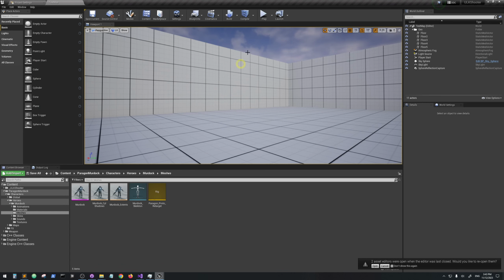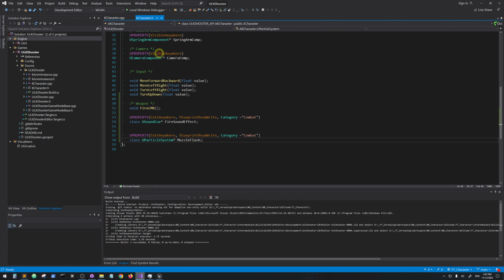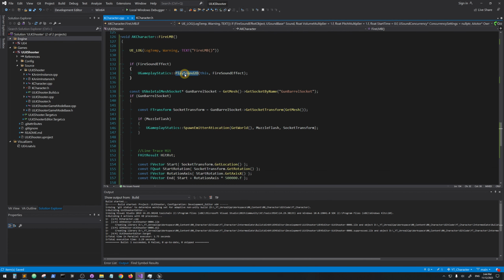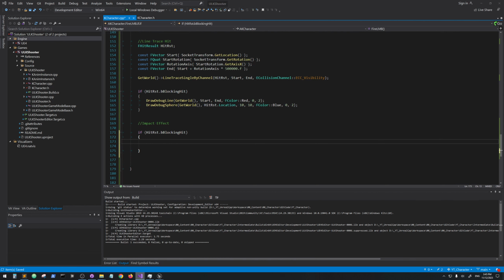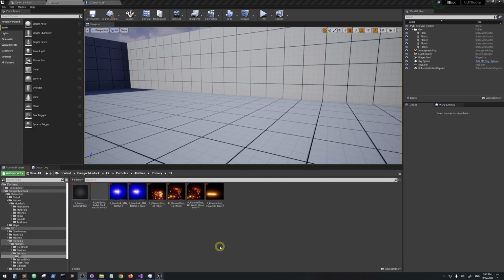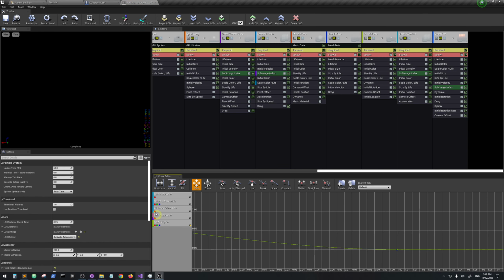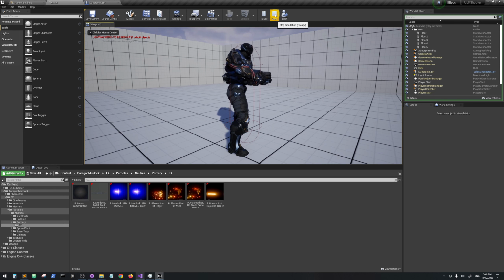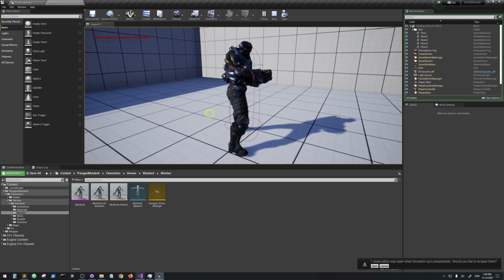12 How to Add an Impact Effect for Weapon | Unreal Engine C++ | Game Development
In this video, I'll show you how to add an impact effect to your weapon in Unreal Engine C++ using the Blueprint editor. This effect will give your weapon an intuitive and dynamic feel, making it easier to distinguish between human and enemy projectiles.

If you're interested in game development, then you'll definitely want to check out this game devlog! In this video, I'll explain how to add an impact effect to your weapon in Unreal Engine C++ using the Blueprint editor. This effect will give your weapon an intuitive and dynamic feel, making it easier to distinguish between human and enemy projectiles.

If you've been looking for a good game devlog to follow, then look no further! In this video, I'll